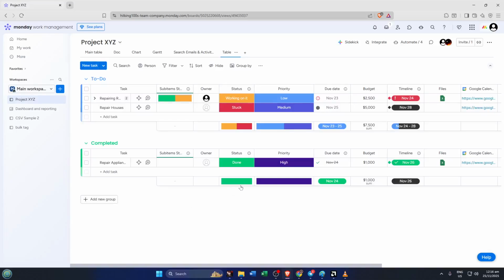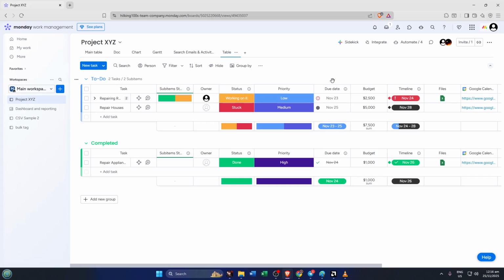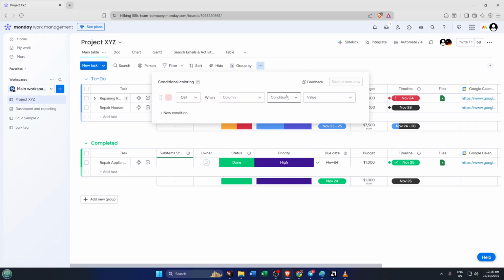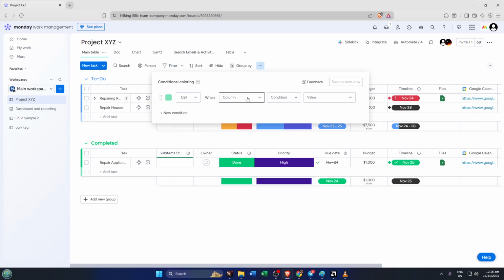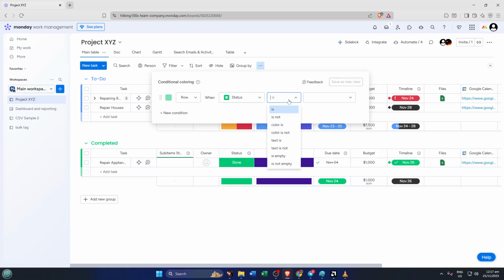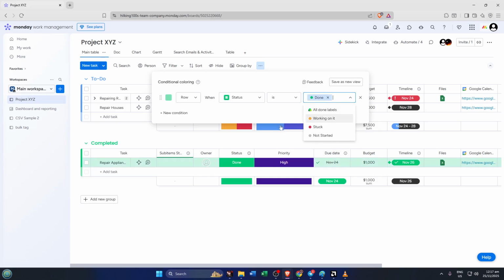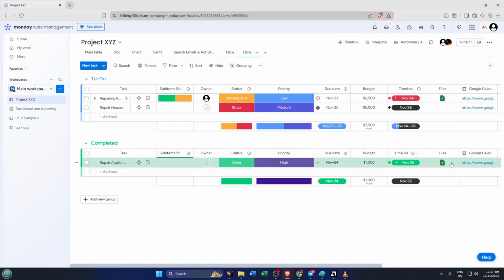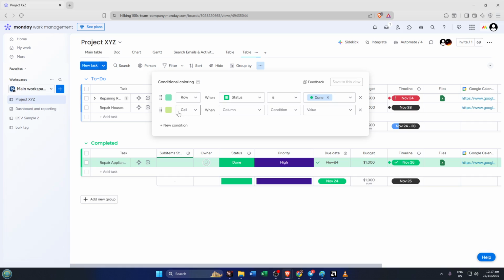How to Do Conditional Coloring in monday.com [In 3 Minutes]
Want to use conditional coloring in monday.com? In this tutorial, you'll learn how to highlight items based on their status, priority, deadlines, or other conditions.

In this video, you'll learn how to:

✅ Highlight items based on conditions
✅ Color-code project statuses
✅ Make important tasks stand out
✅ Improve board visibility

To use conditional coloring in monday.com, open your board's available coloring or conditional formatting options and create rules based on the columns or values you want to highlight. Choose the conditions and apply the desired colors to make important information easier to identify.